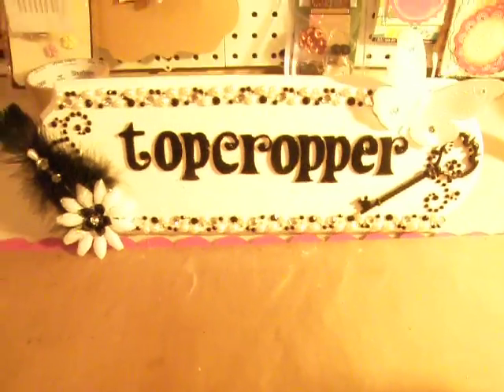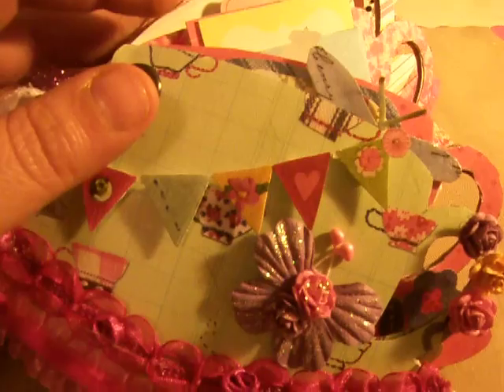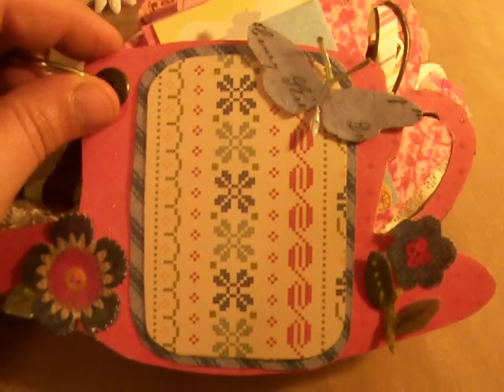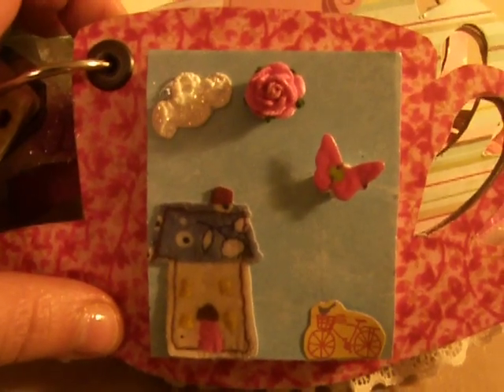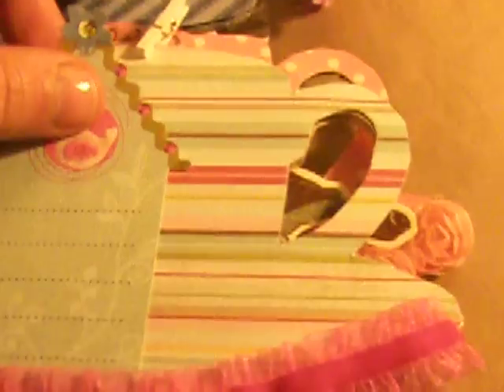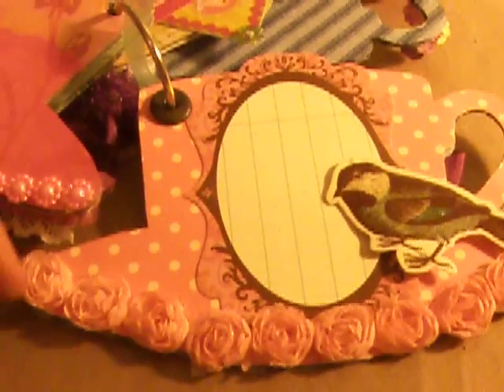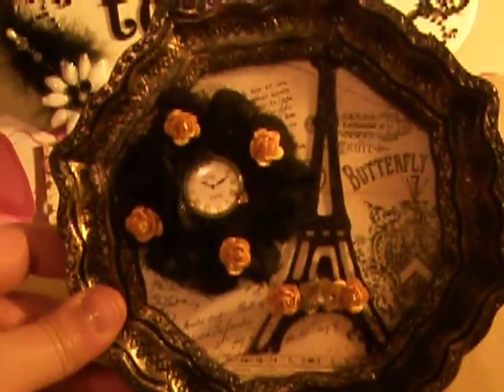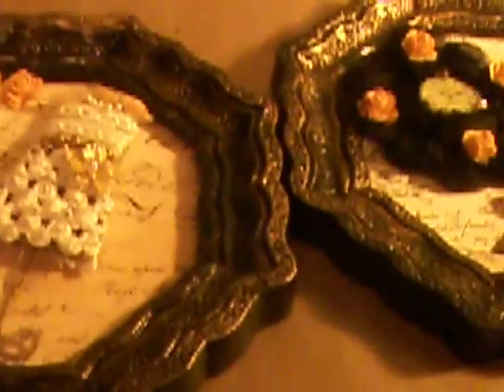Cup and Saucer Mini Album 026.AVI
This is chipboard mini album that I purchased at Michael's in the dollar bin.
I had so much fun making this album! I am selling this one for 15.00 including
Here is the link to Kelly's tutorial on how to make the butterfly that is on the front cover..

Tina